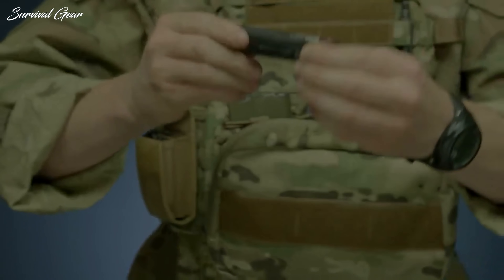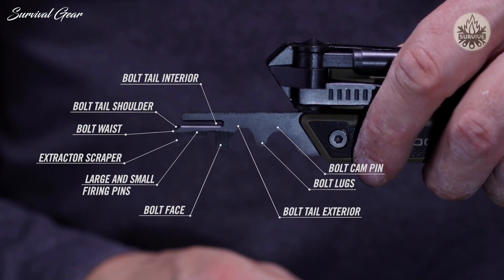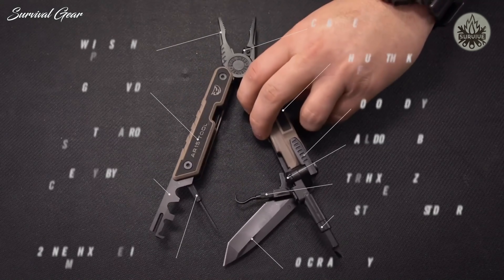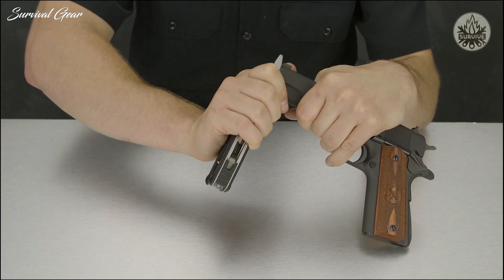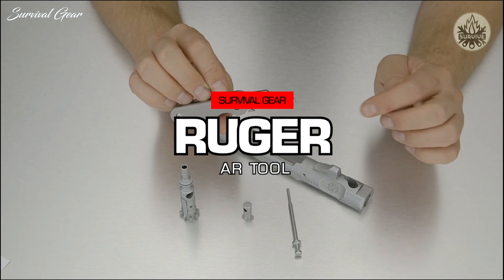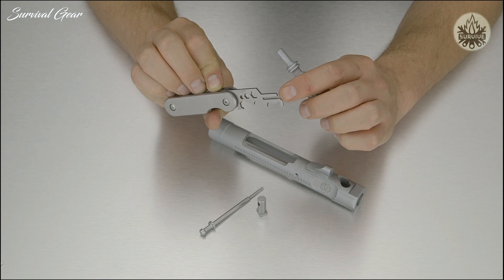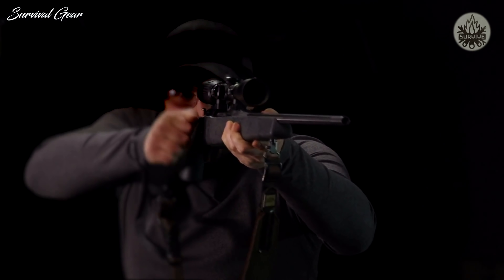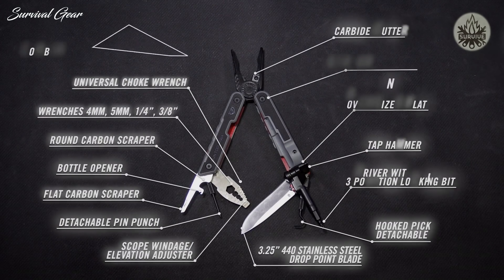Top 10 Military Multi-Tools for Every Possible Situation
Are you looking for the best military multi tools of 2021? These are some of the coolest tactical military  multi tools we found so far:

✅1. Real Avid AR15 Tool
✅2. Gerber MP1-AR Weapons Maintenance Tool
✅3. Ruger 1911 Tool
✅4. Leatherman OHT
✅5. Ruger AR Tool
✅6. Real Avid Gun Tool Max
✅7. Real Avid Gun Multi Tool CORE
✅8. LEATHERMAN, MUT Multitool
✅9. Wheeler Delta Series Compact Multi-Tool
✅10. Gerber MP600 Multi-Plier
Whether you’re a handyman, beat cop, fisherman, hunter, mechanic, or a sergeant in the marines a multi-tool is an important piece of equipment to have on hand. You never know when something might go wrong and you might have to use some ingenuity to come up with a quick fix to keep things moving. In these situations, there is no greater asset than a multitool you can rely on.
There are a lot of different multi-tools out there and what each person needs from their multi-tool can be quite specific to their job. The needs of a handyman may be quite different from a marine or a hunter but there will naturally be some common overlaps in the tools each finds useful.
If you’re seeking the best military multi-tool to buy for 2021, you’ve come to the right place. We’ve scoured the market, investigating multiple alternatives before buying and testing out the six that we’re going to cover here today.
Not all multi-tools are created equally. This guide will introduce you to the top six best military multi-tools on the market, and we’ll also cover the top qualities on what to look for in a multi-tool as well.
✔Blog multitool tacticalgear tactical tacticaltool best military multi tool 2021, top 10 military multi tools 2021, military multitool review, best military multitools on amazon, multitool review, best multi tools for EDC 2021, best tactical multitools 2021.